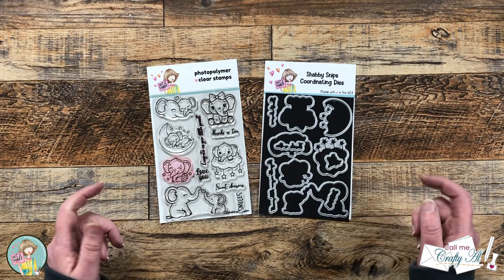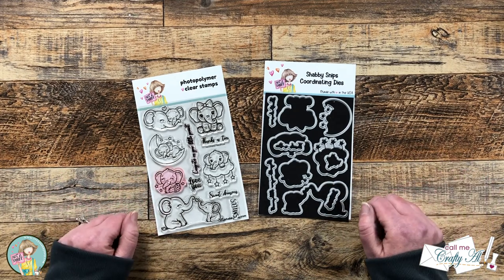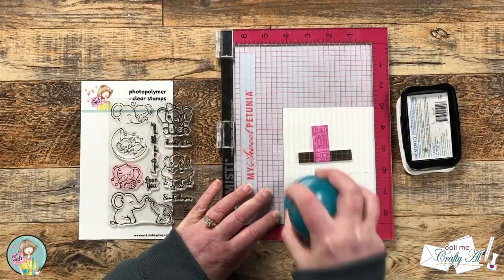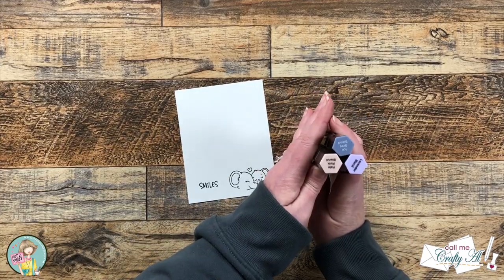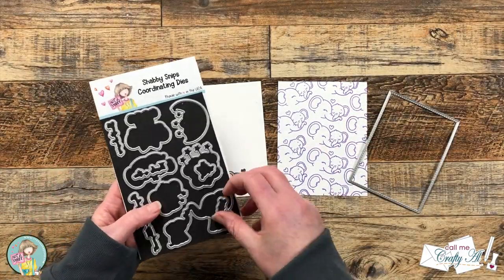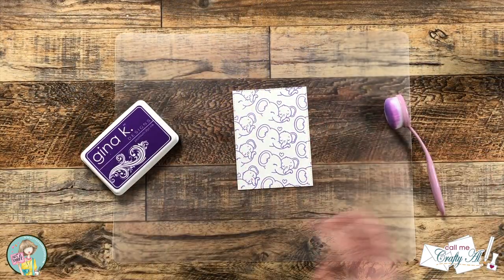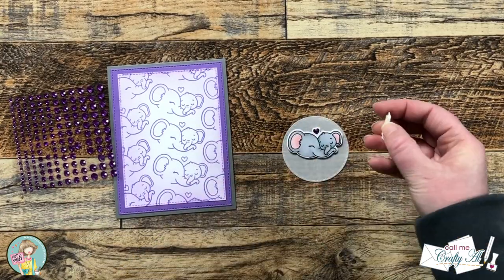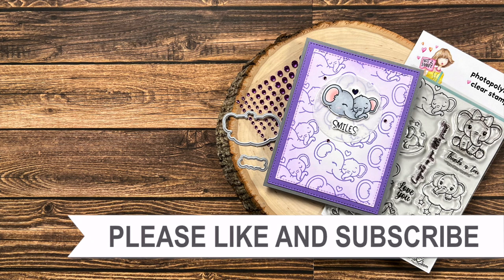Make Your Own Background with Stamps! @Not2ShabbyShop January Stamp of the Month - Tons of Cute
Hello, crafty friends! Today I am using the NEW Tons of Cute Stamp & Die of the Month from Not 2 Shabby to create a cute, quick & easy card. I created my own background with one of the stamps from the set and colored my main image with alcohol markers. I hope you will watch and see how it was created and get a few tips along the way! :)

         I used: Wild Lilac
         I used: Pale Pink Blend, Lavender Blend, Ice Grey Blend
      I used: Purple
   Waffleflower Blending Brushes
   Big Blue Rolls of Foam Tape

HaPpY cRaFtInG!
   Alicia
   Call Me {Crafty} Al